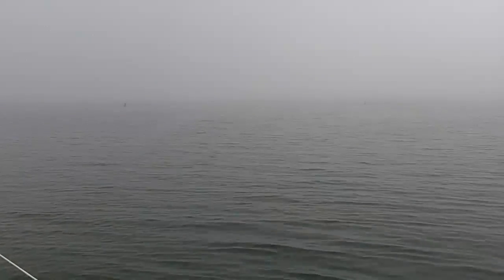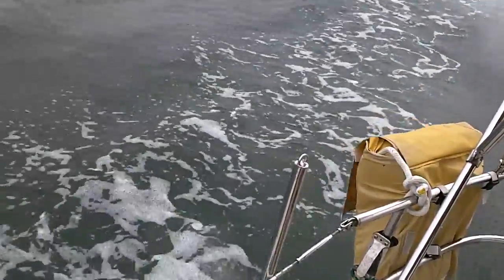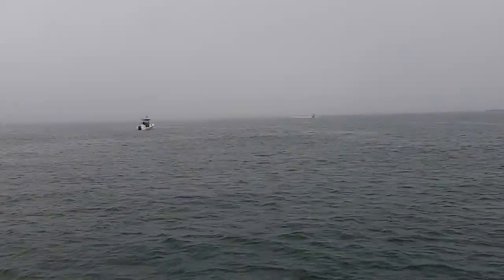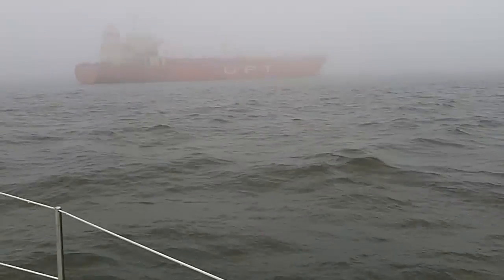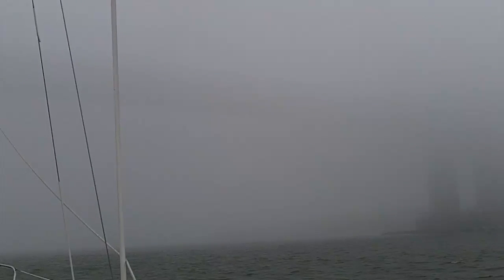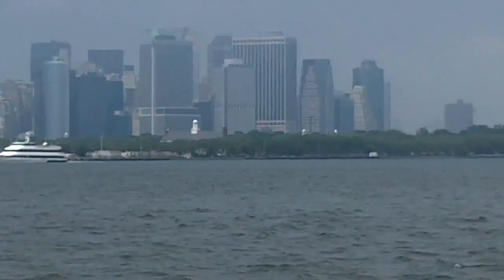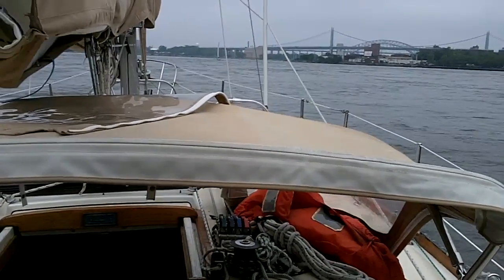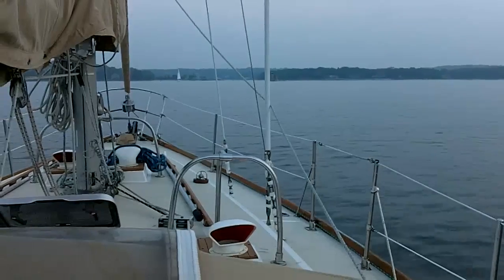trip around Long Island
sailing around LI on a Tartan 37 from Amityville NY to Huntington NY in a great deal of fog